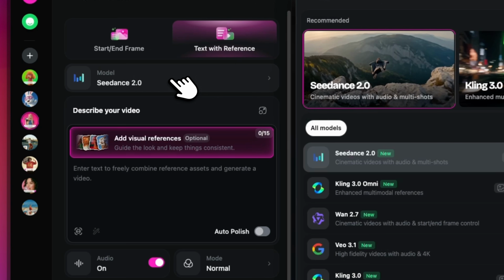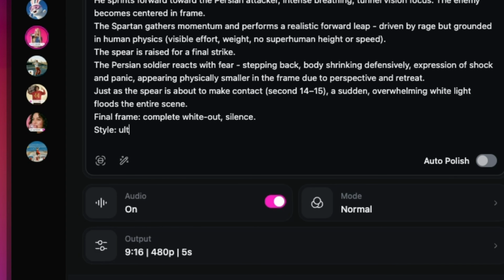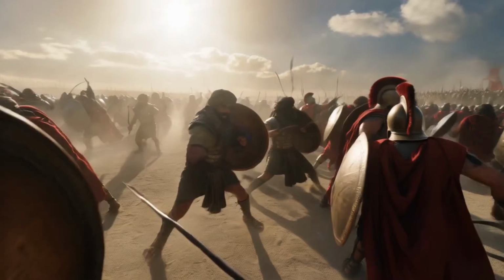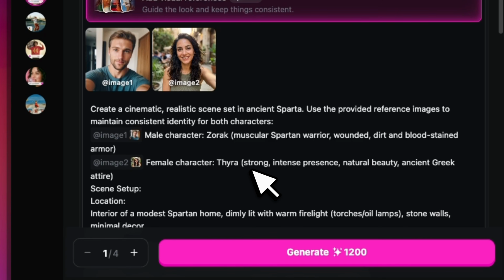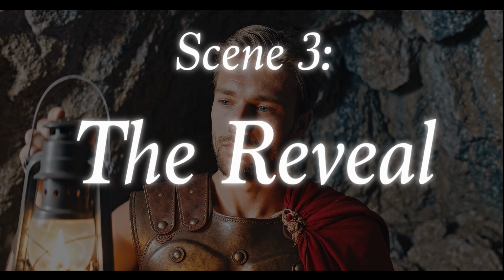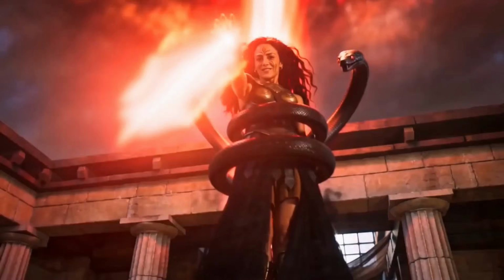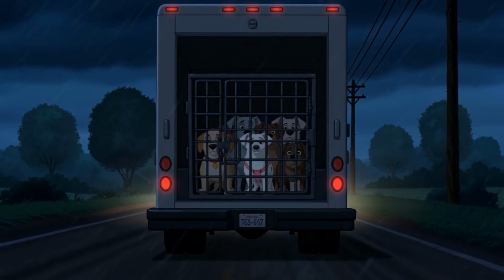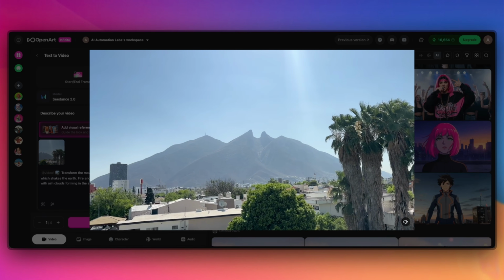Seedance 2.0 Tutorial – Make AI Videos from Your Own Images (Full Guide)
In this video, I show you how to use Seedance 2.0 on OpenArt to create AI videos using your own images, videos, and prompts. Seedance 2.0 is one of the most advanced AI video tools right now - allowing you to generate cinematic scenes with multiple characters, consistent motion, and realistic physics.

You’ll learn:
• How to upload and use your own images
• How to generate AI videos step-by-step
• How to maintain character consistency
• How to create cinematic scenes using AI

If you're looking for an AI video generator or AI filmmaking tool, this tutorial will help you get started with Seedance 2.0.

Timestamps:
00:00 - Seedance 2.0 AI Video Example
00:55 - Introduction to Seedance 2.0
01:33 - How to generate AI Videos with text prompts
04:28 - How to upload and use your own images
05:54 - How to upload and use your own videos
09:17 - Seedance Pricing, Plans and Offers

Let me know what you think about Seedance 2.0 - and what kind of AI videos you’d create with it.